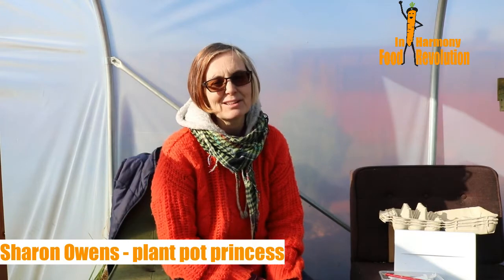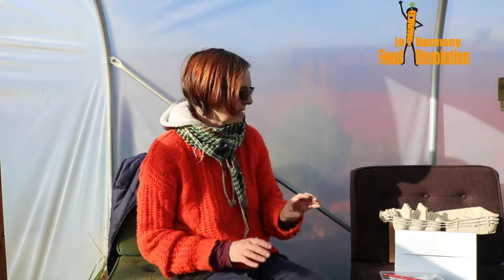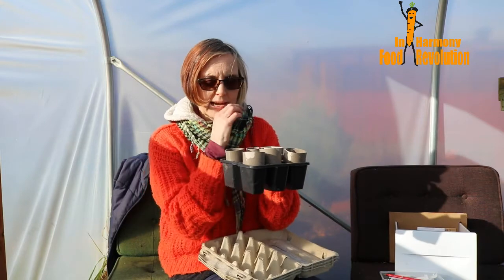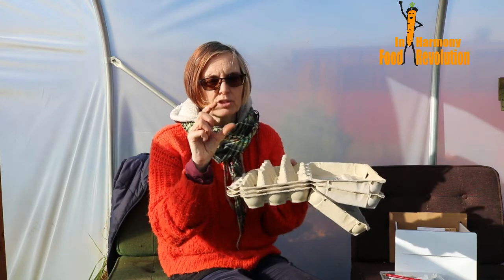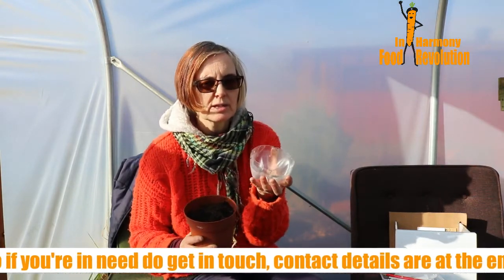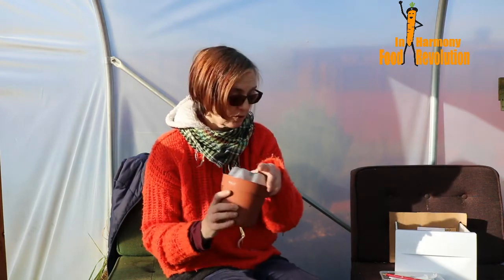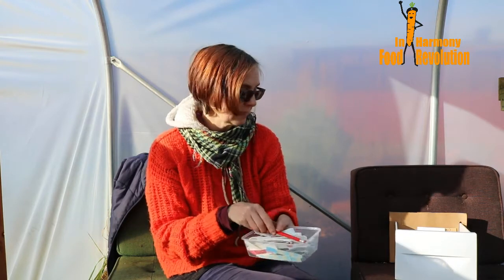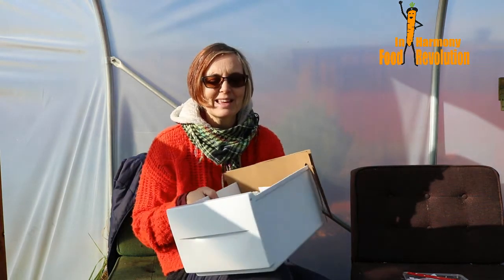recycled pots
Here at In Harmony Food Revolution we're always looking for ways to be more sustainable. Reducing plastic use is really important to us and allows us to care for the environment while we garden.
In this week's video Sharon shares some of our favourite reused and recycled plant pot ideas for early in the season.
To find out more about In Harmony Food Revolution visit our or to find out about volunteering call Francis on 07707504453